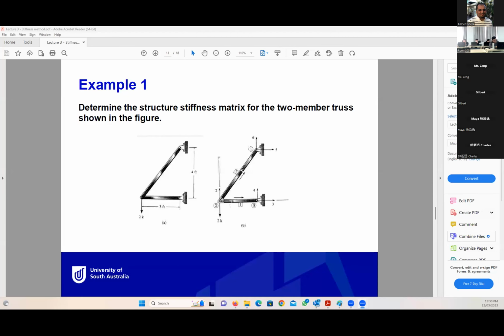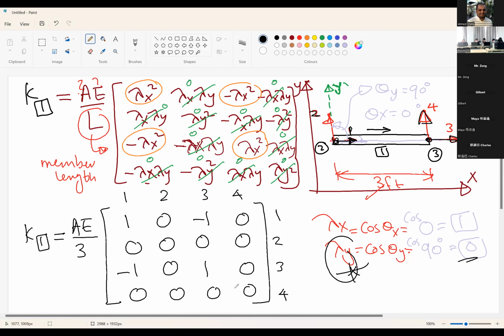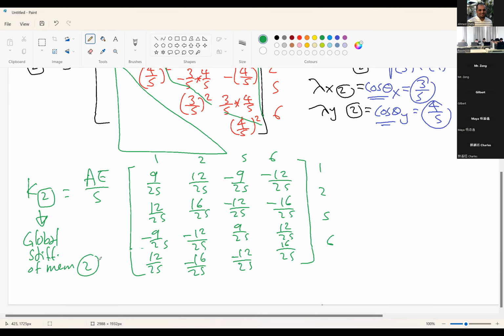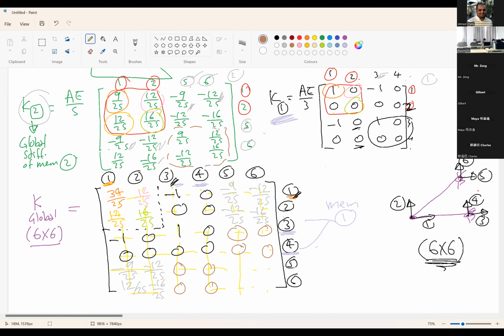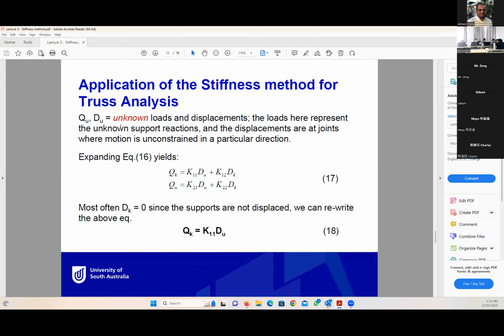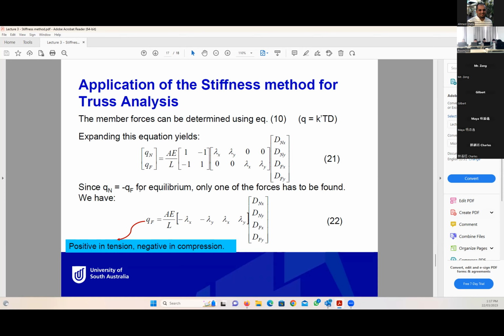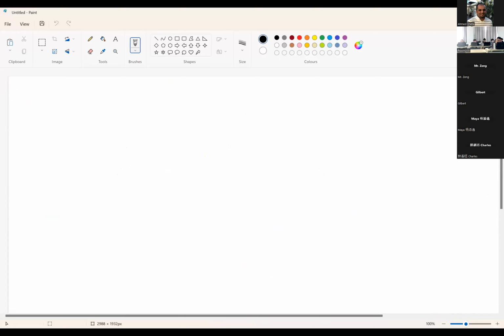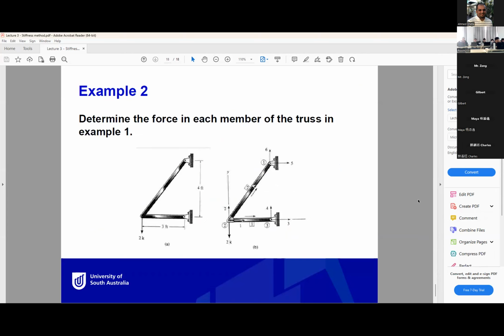FEM Lecture 3 P2